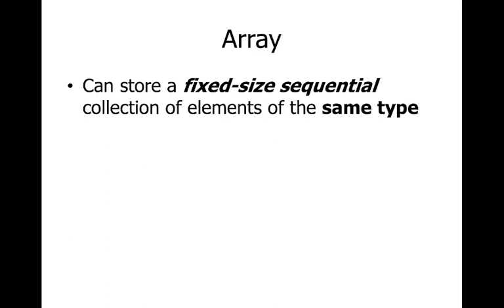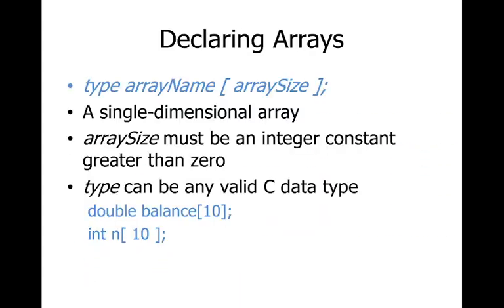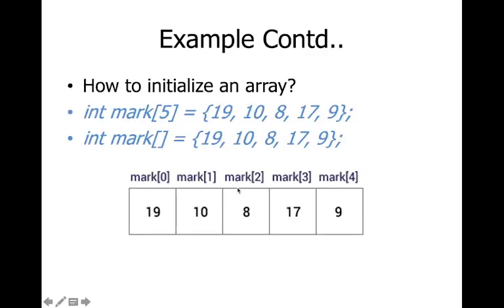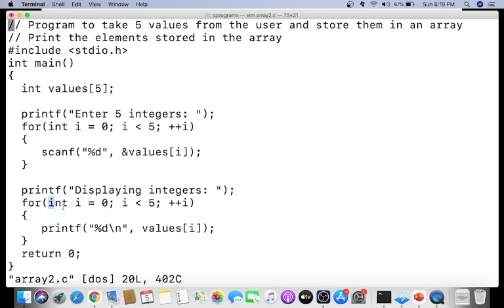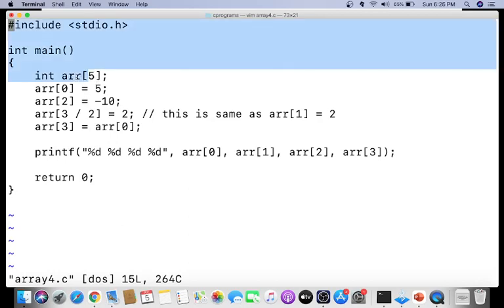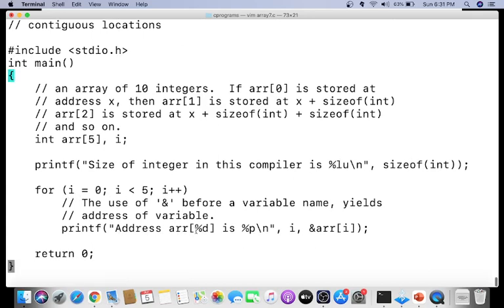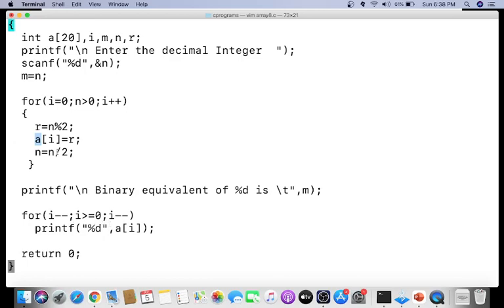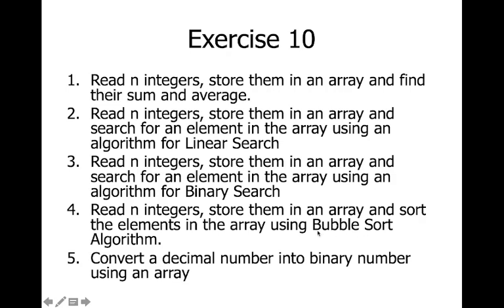PROGRAMMING IN C – 33 (Arrays)